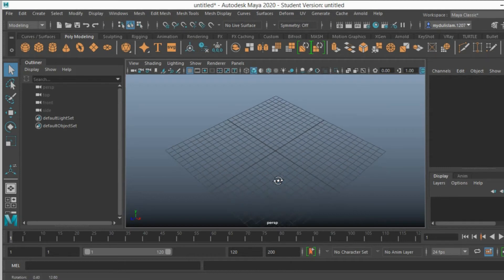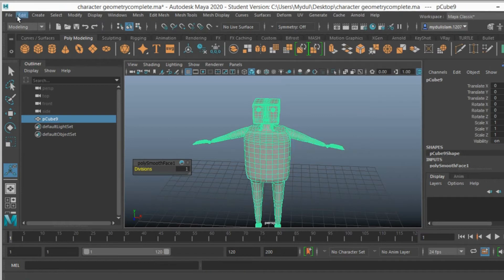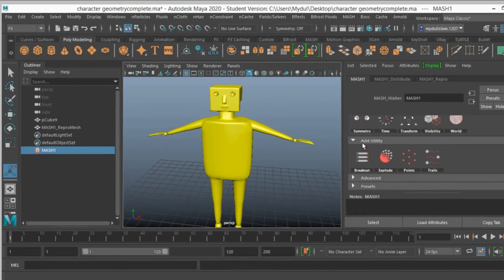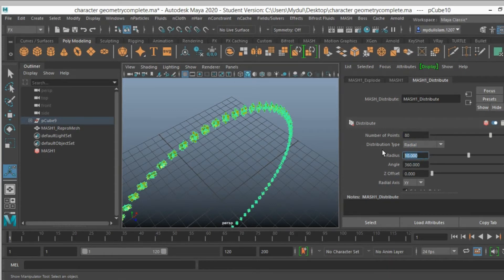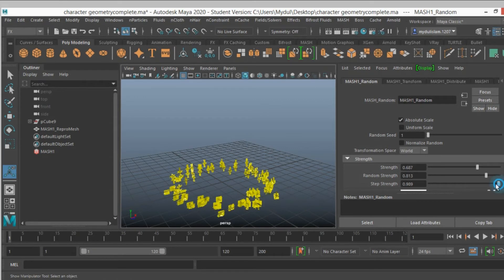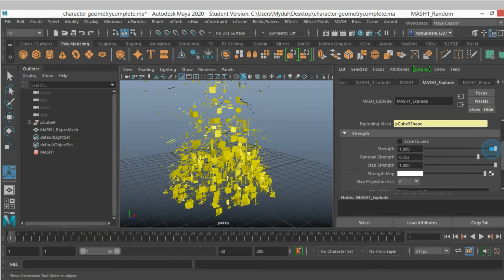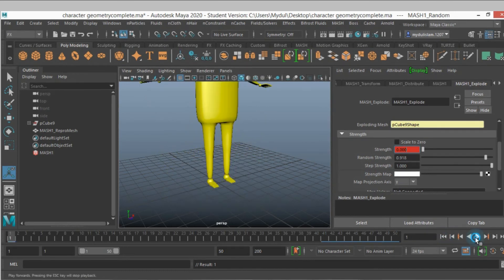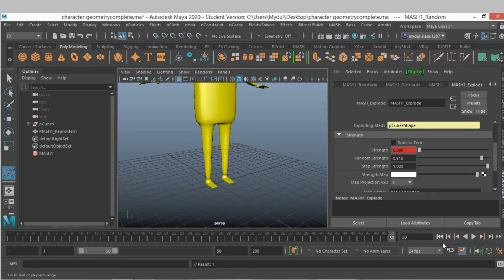Autodesk Maya mash explode node tutorial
Autodesk Maya mash explode node tutorial for beginner